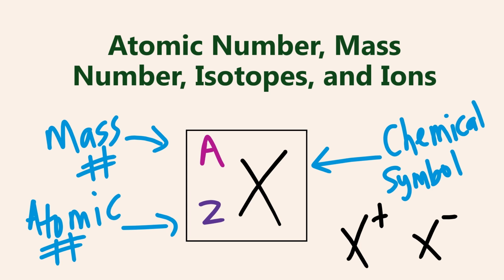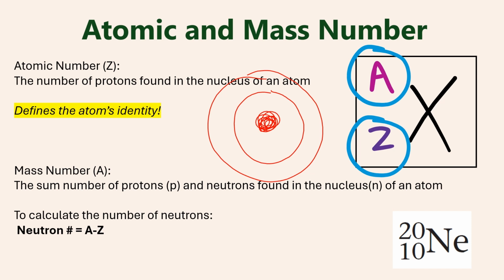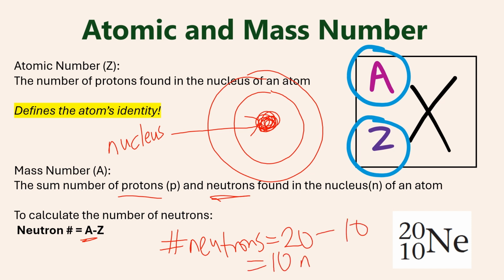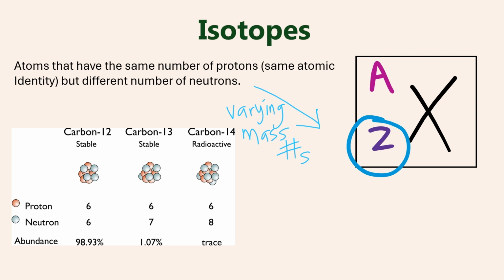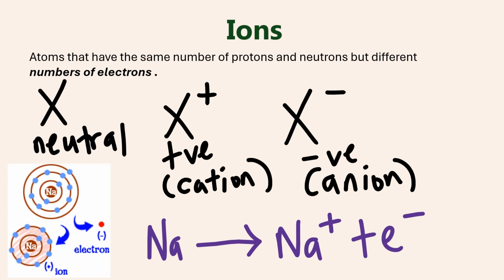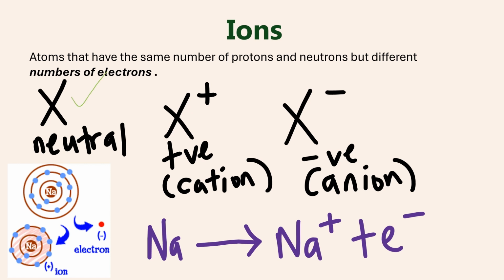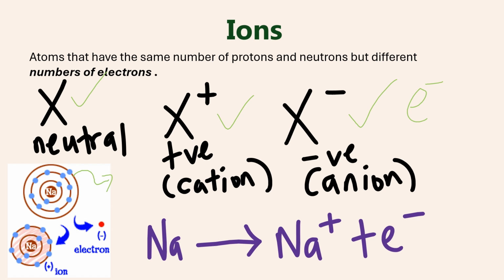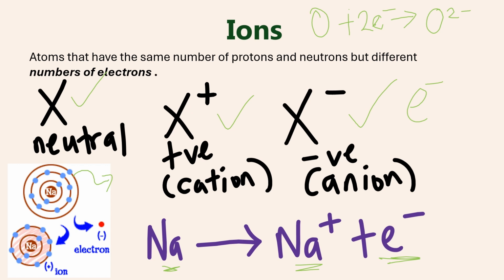Atomic Number, Mass Number, Isotopes, and Ions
Reviewing definitions of atomic number (proton number), mass number (p+n), isotopes, and ions.